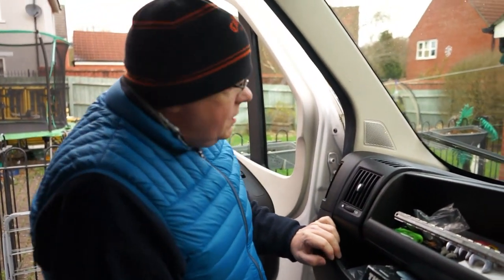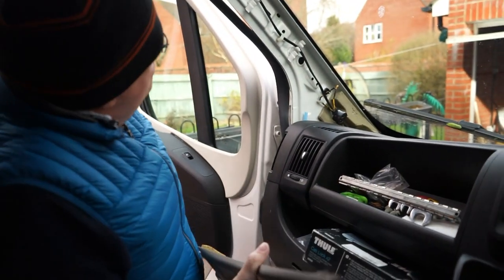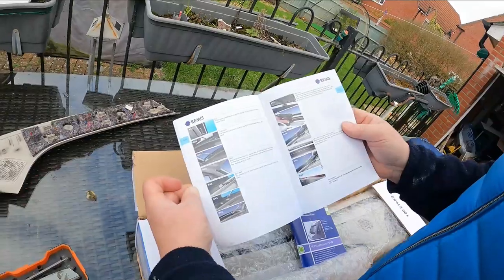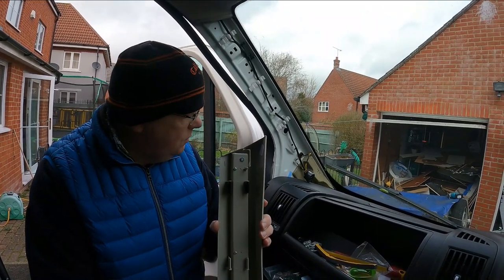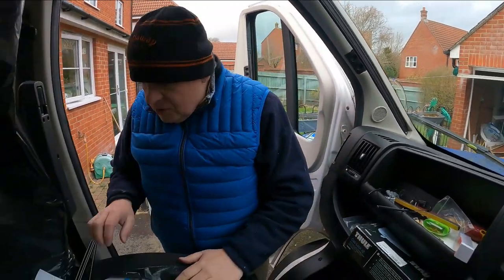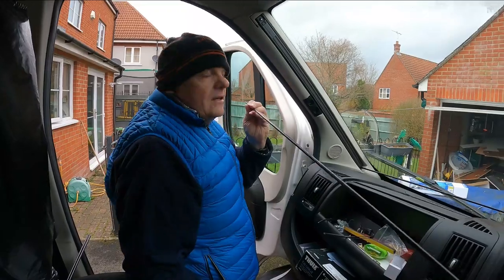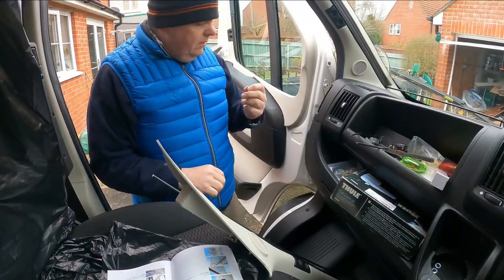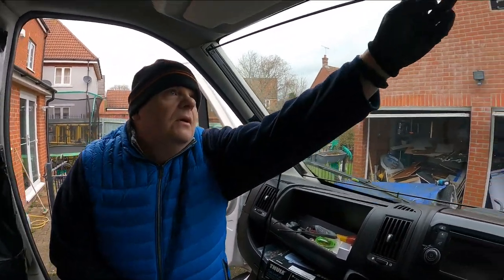Remis Windscreen cab blind install on Citroen Relay / Ducato / Boxer / Promaster.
In this video I install my Remis cab blinds to the windscreen. They are installed on a Citroen Relay but will fit the Peugeot Boxer, Fiat Ducato and Ram Promaster. The ones being fitted are for a 2018 model so are the X290 chassis versions.

The Relay has a parcel shelf fitted that interferers with the top rail and I needed to make some adaptations to the parcel shelf in order for the blinds to fit correctly.

The blinds came from Magnum Motorhomes as a complete kit including the front and can be found here: